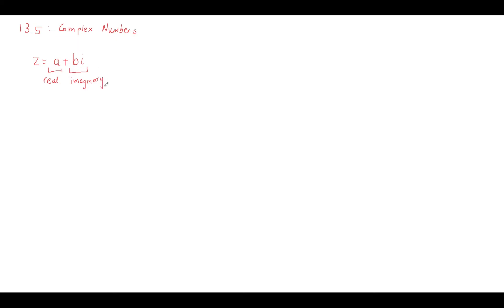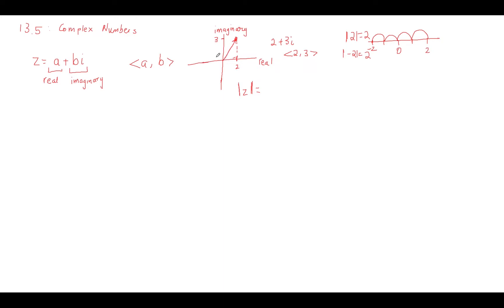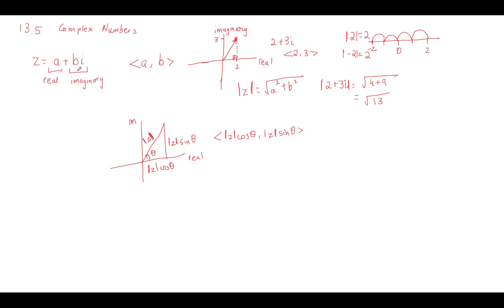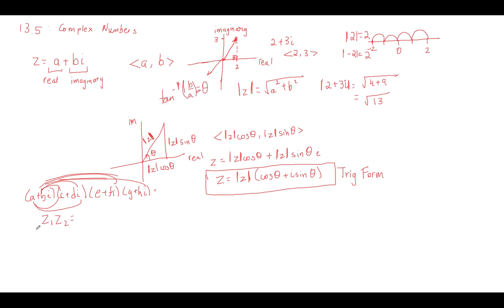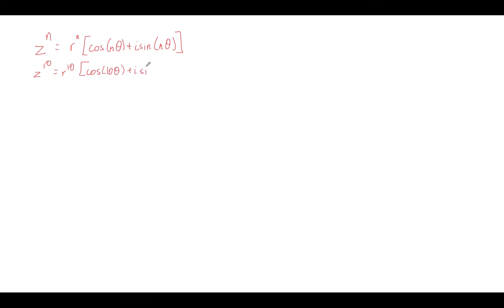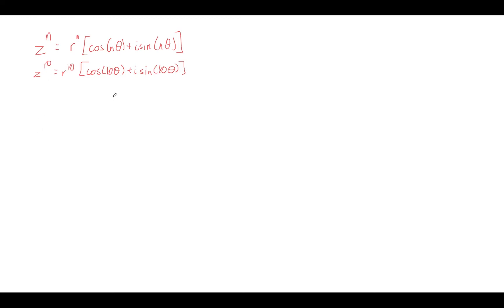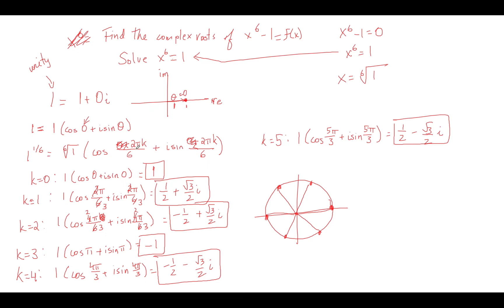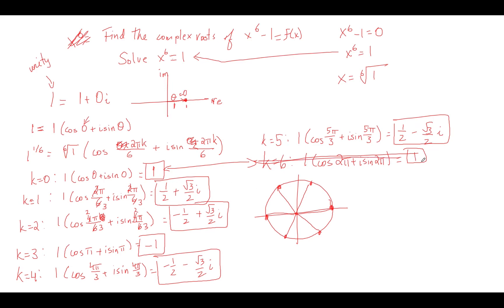13.5: Trigonometric Form of Complex Numbers